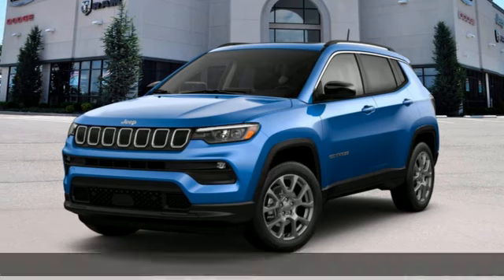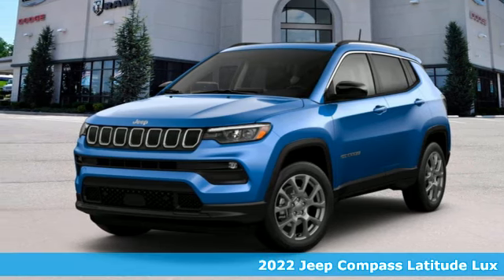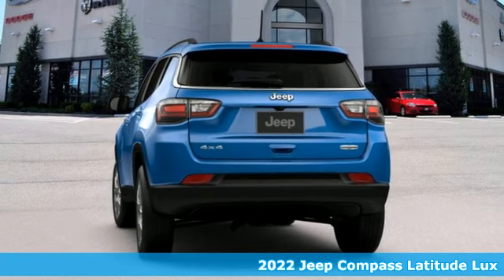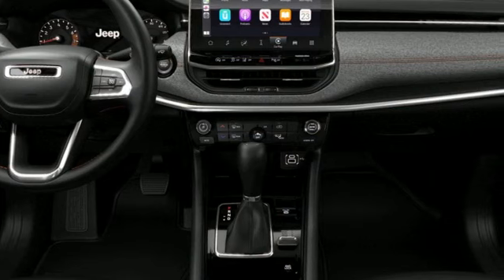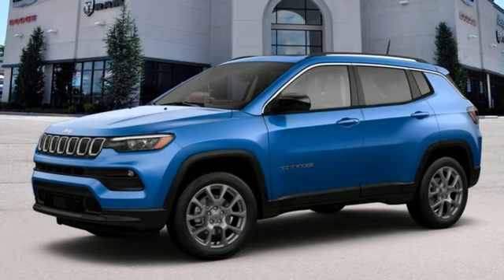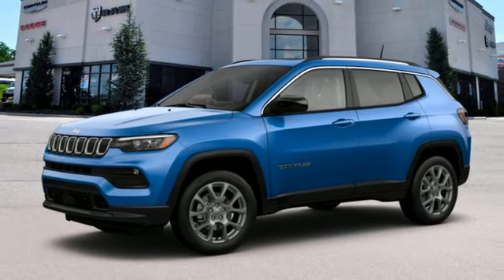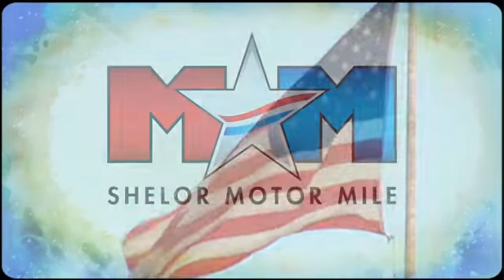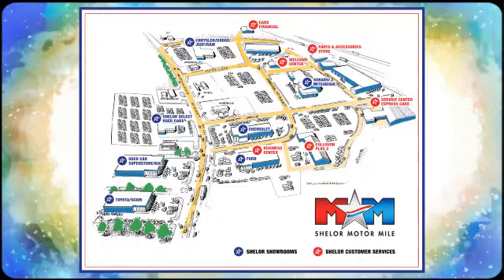New 2022 Jeep Compass Christiansburg VA Blacksburg, VA DC220568 - SOLD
Year: 2022
Make: Jeep
Model: Compass
Trim: Sport Utility
Engine: 2.4L 4 Cylinder Engine
Transmission: 9-Speed A/T
Color: PBJ Laser Blue Pearl Coat
Interior: ALX9
Stock #: DC220568
VIN: 3C4NJDFBXNT230206